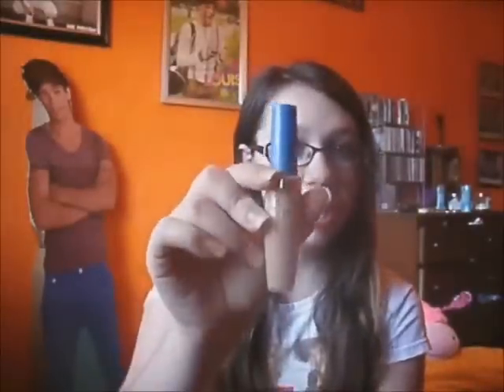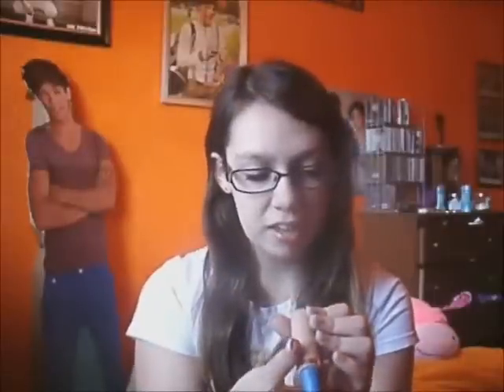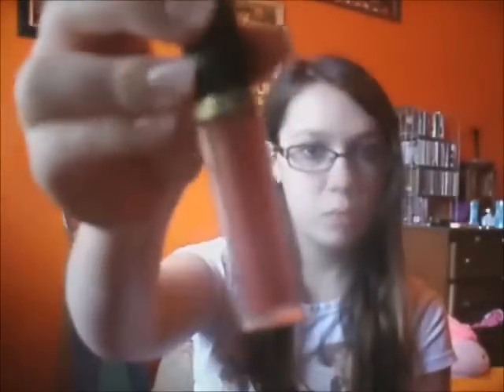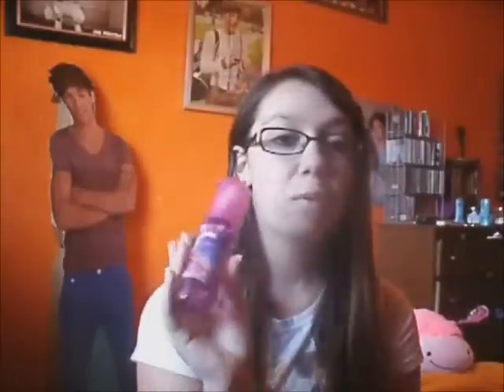January Favorites!!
Things mentioned:

Makeup/Beauty products-
Covergirl Fresh Complexion concealer
Wet N Wild eyeshadow trio in Knock on Wood
Elf waterproof liquid eyeliner pen
Maybelline The Rocket mascara
Covergirl lipstick in Hot Passion
Wet N Wild lipstick in 907C
Revlon lipgloss in Pink Pursuit

Skin care products- these items were cut out, sorry :(
Neutrogena Wave
Up & Up Apricot facial scrub for blemishes and blackheads

Body/Scent products:
Bath & Body Works fine fragrance mist- Twilight Woods
Someday by Justin Bieber hair mist
Slatkin & Co. Vanilla Bean Noel candle from Bath & Body Works

Random Favorites!:

TV Shows:
Gossip Girl
The Carrie Diaries

Movie:
Pitch Perfect

Events:
Getting my nails done with my cousin
Ohio trip